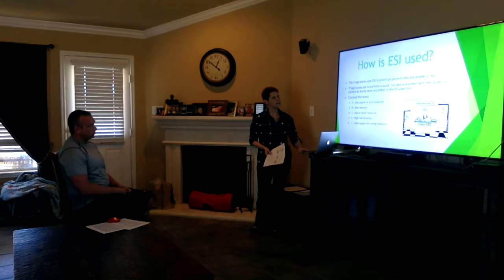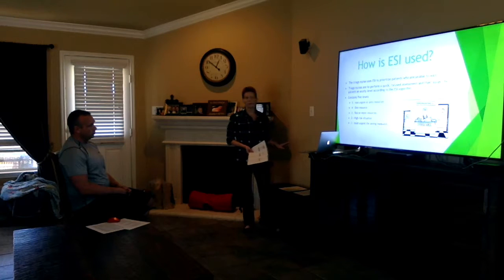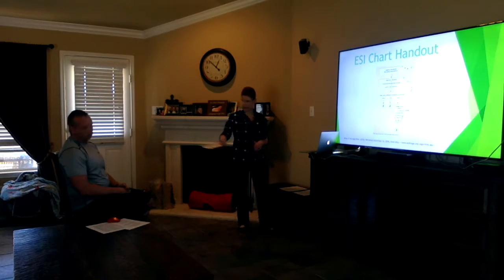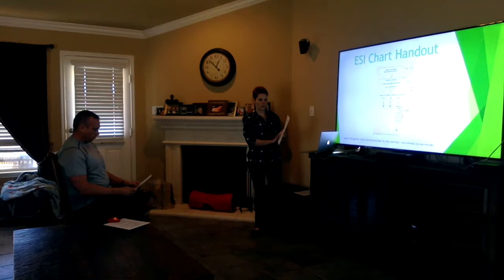ESI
This video is about ESI